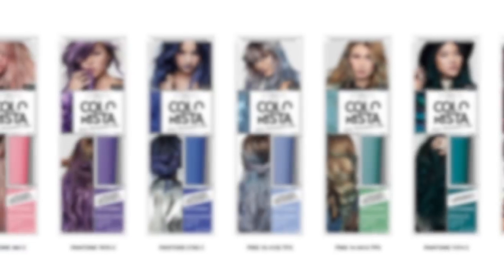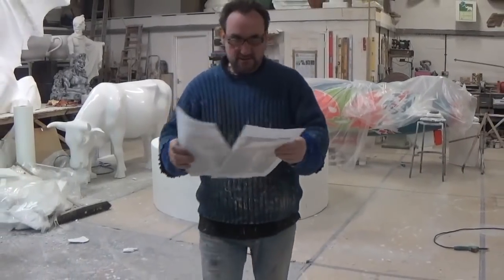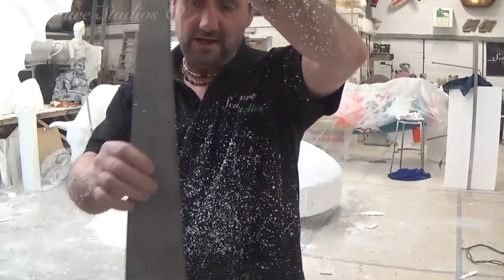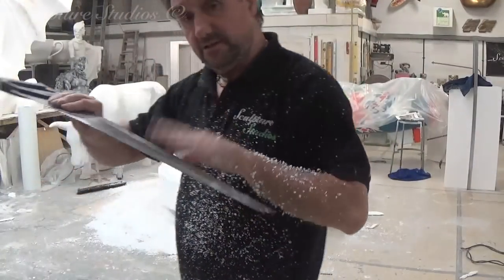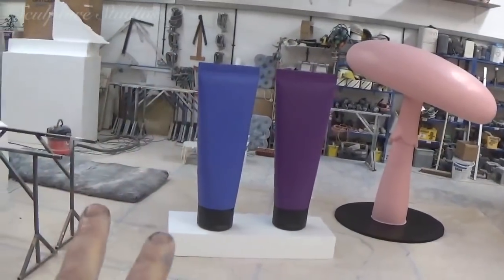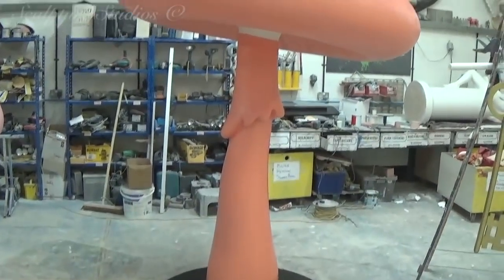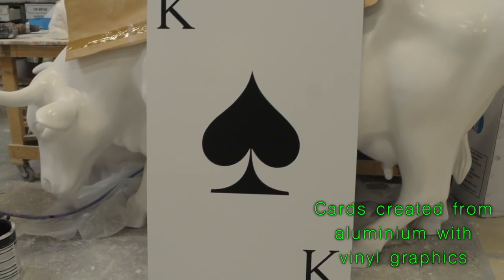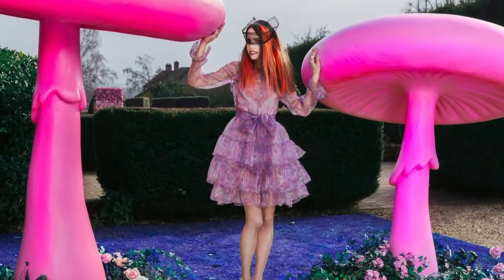L'Oréal Alice in Wonderland Props - Polystyrene / Styrofoam by Sculpture Studios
Giant Alice in wonderland style props created for a L'Oréal photo shoot. Giant mushrooms, large tubes of Colorista hair dye, carved from polystyrene / styrofoam, a giant wooden key, and aluminum and vinyl cards.